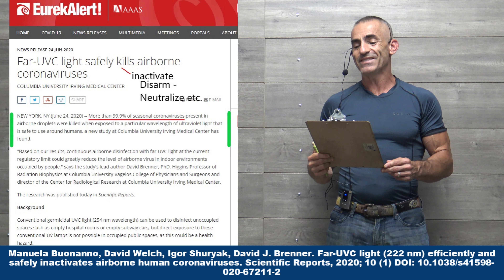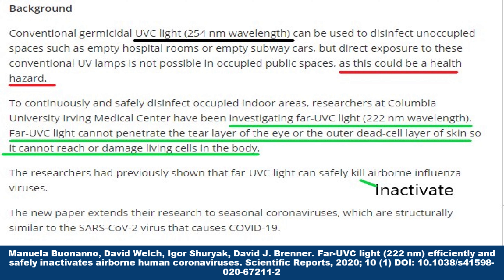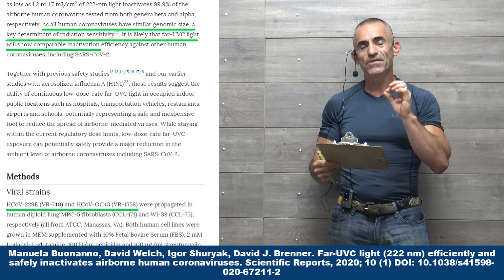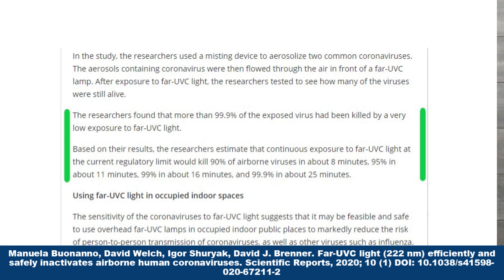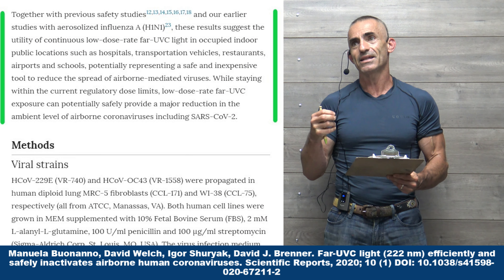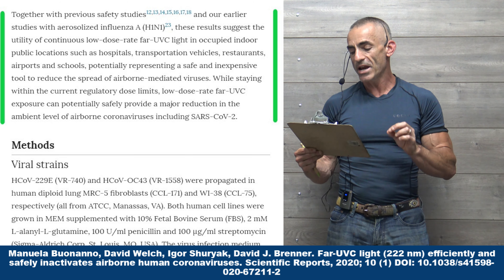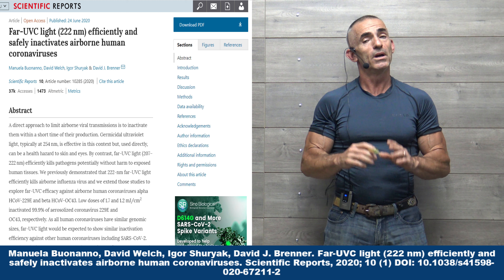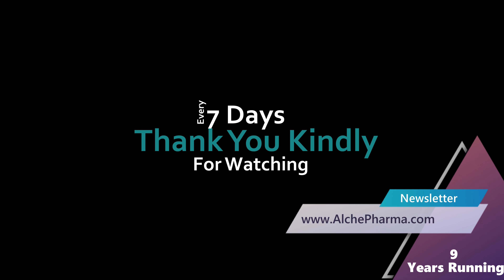Far-UVC light safely kills ( or inactivate ) airborne coronaviruses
The researchers found that more than 99.9% of the exposed virus had been killed by a very low exposure to far-UVC light.

Based on their results, the researchers estimate that continuous exposure to far-UVC light at the current regulatory limit would kill 90% of airborne viruses in about 8 minutes, 95% in about 11 minutes, 99% in about 16 minutes, and 99.9% in about 25 minutes.

Manuela Buonanno, David Welch, Igor Shuryak, David J. Brenner. Far-UVC light (222 nm) efficiently and safely inactivates airborne human coronaviruses. Scientific Reports, 2020; 10 (1) DOI: 10.1038/s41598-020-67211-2

***You are all welcome to sign up for our NewsLetter it is free and every Wednesday we release the top 5 studies plus the videos.